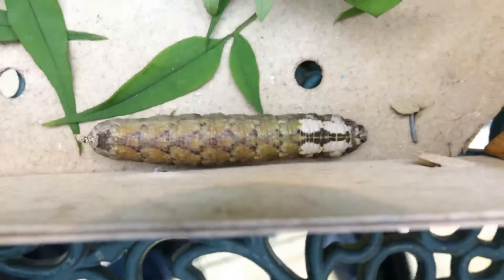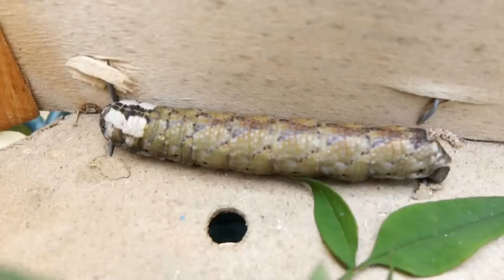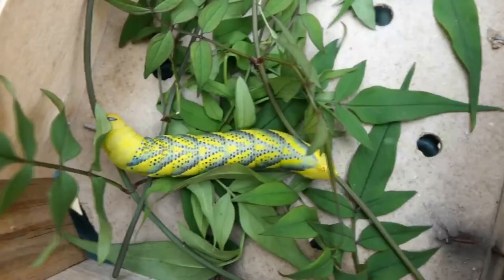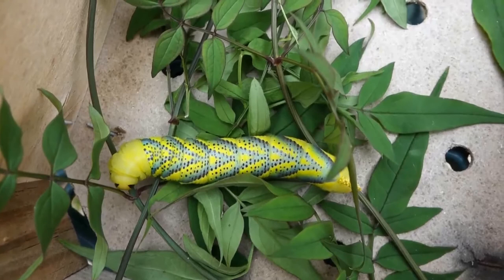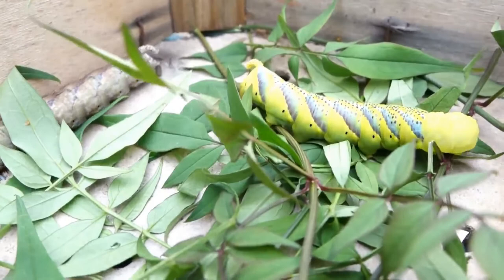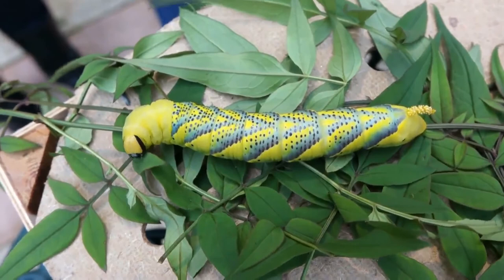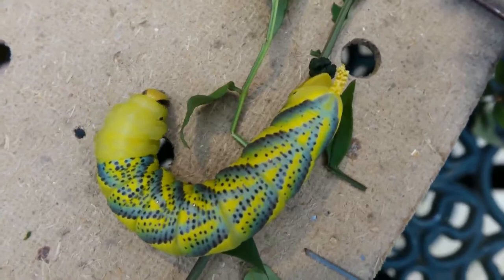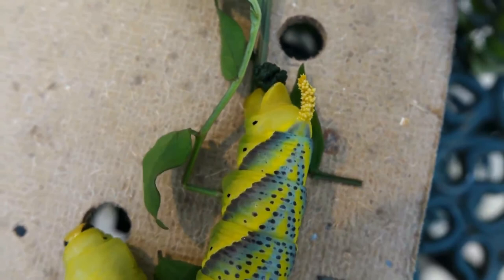Death's Head Hawk-moth caterpillars at Radlett 2014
Two different colour forms of this rare migrant moth's caterpillars found in a garden in Radlett, Hertfordshire in 2014.